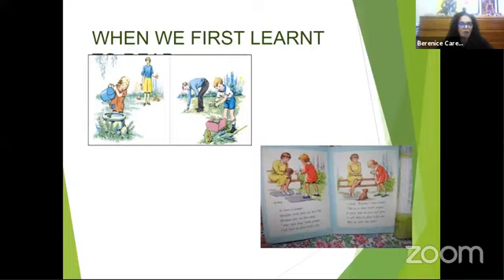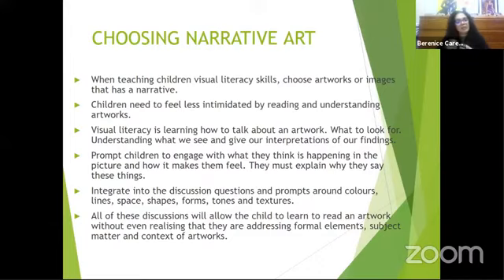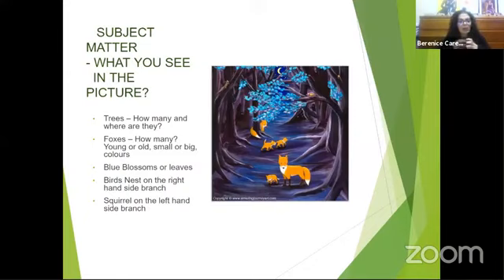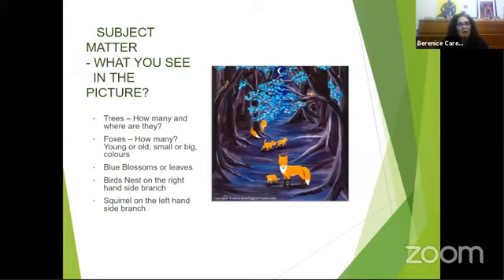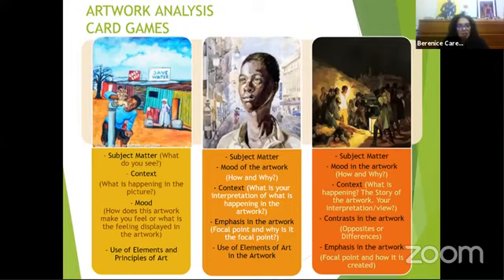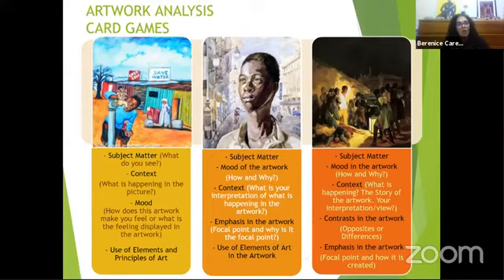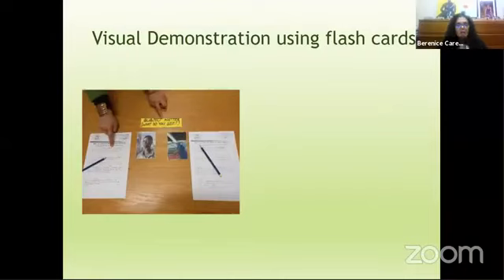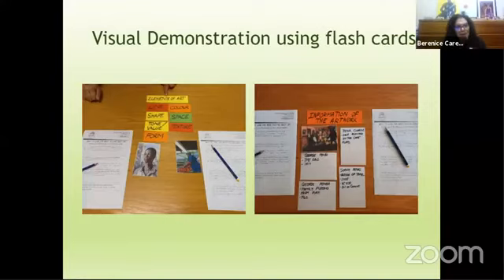Workshop 8 Visual literacy strategies for intermediate and senior phase learners Grade 4 9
Creative Arts Conference 2021 - Workshop 8

Visual literacy strategies for intermediate and senior phase learners.

Berenice Carelse-Plato

Grade
4-9